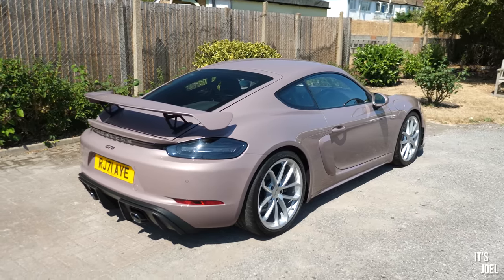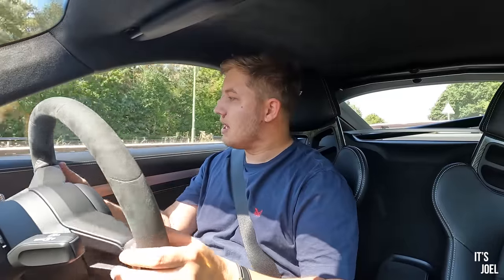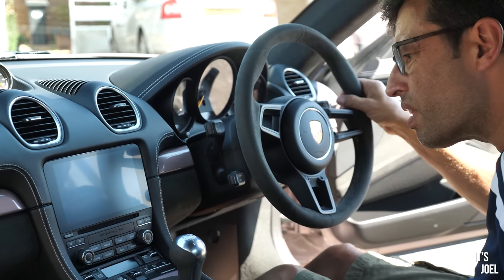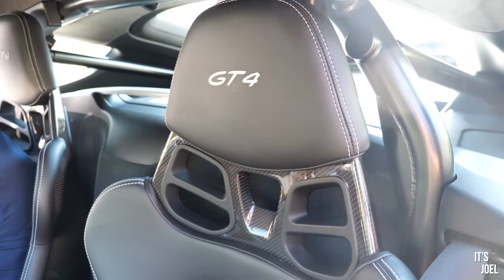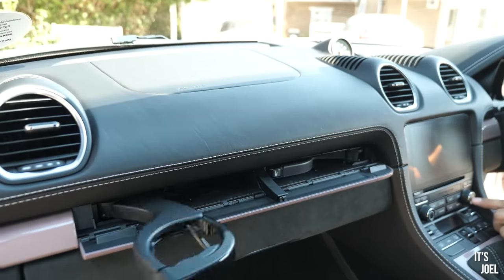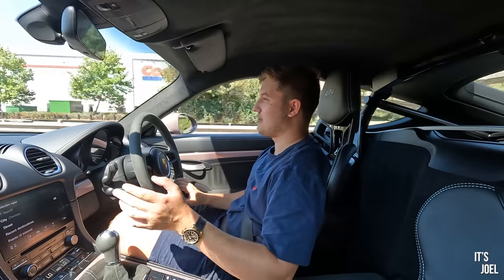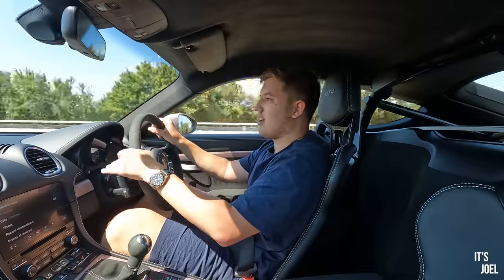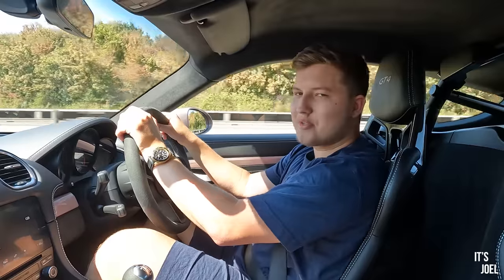The 718 Porsche Cayman GT4 is the best car I’ve ever driven...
This new generation 718 Porsche Cayman GT4 has to be the best car i've ever driven...

Last week, Porsche GB invited me down to a range review day in Surrey to test some of their latest and greatest models. I had to jump in the GT4 as soon as I saw it as I've always loved them, and this one was in a goregous frozen berry hue.